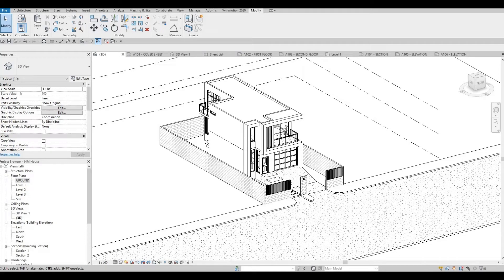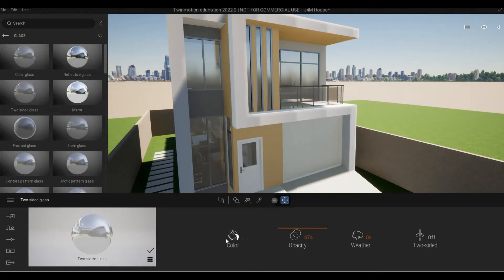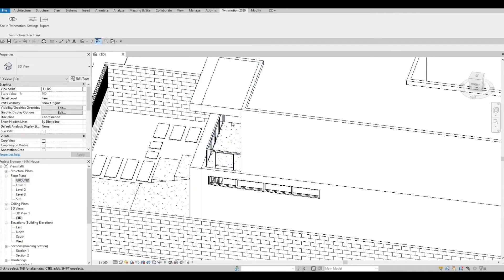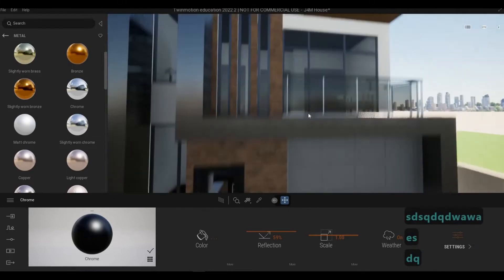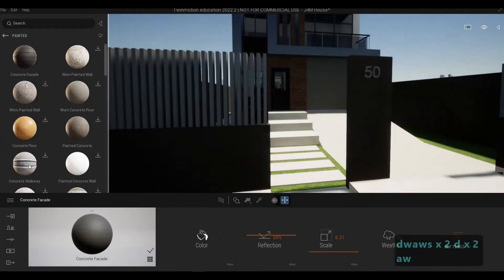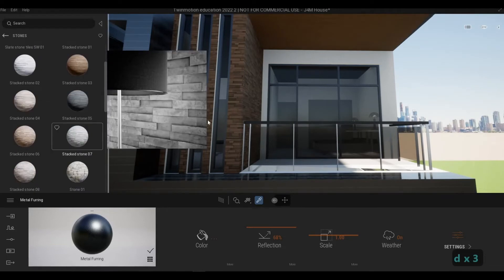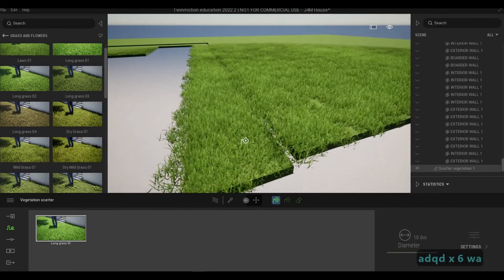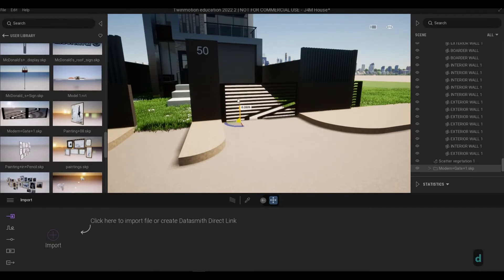J4M House | Part 14 | Complete Step By Step Project | Revit and Twinmotion Tutorial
J4M House Part 14